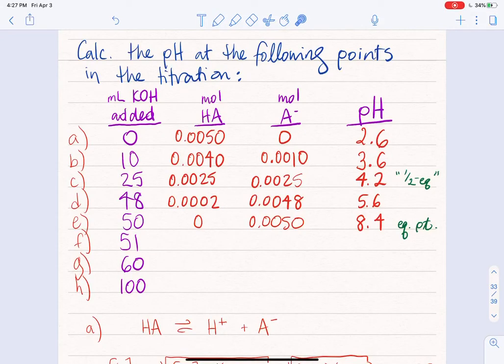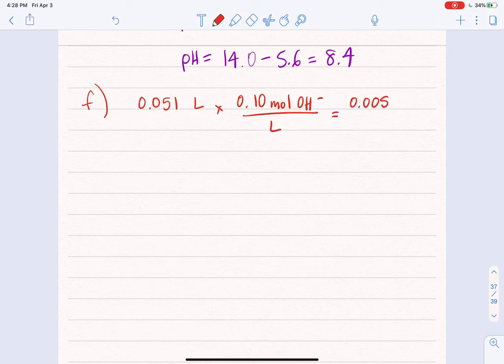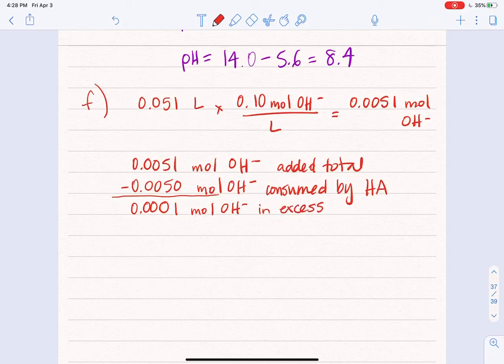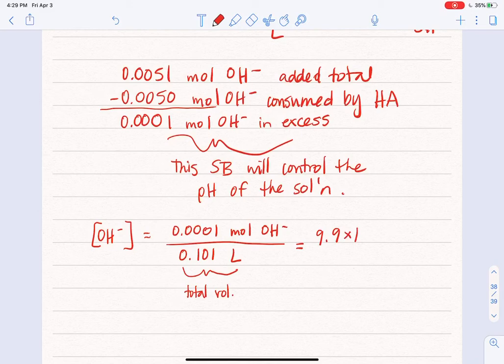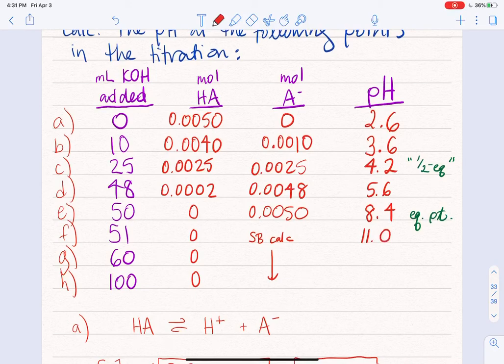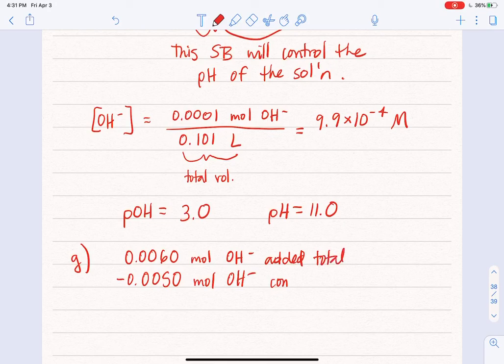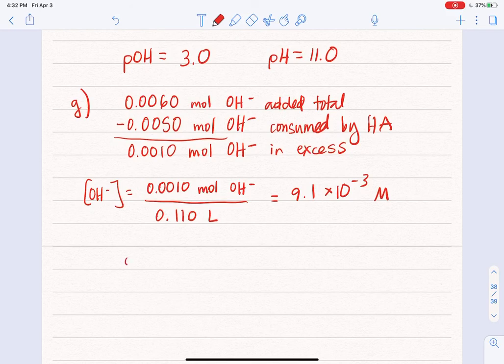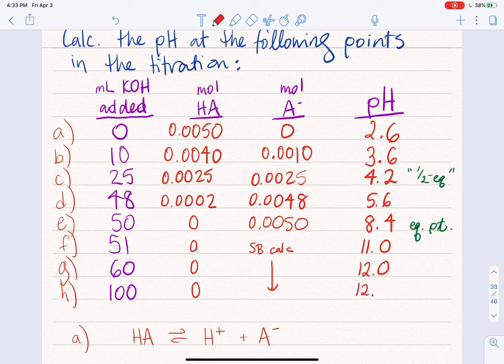Titration of a Weak Acid with a Strong Base (Part 3)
Prof. Leri explains how to do calculations for the titration of a weak acid with a strong base (Part 3 of 3).
General Chemistry II. Accompanies Zumdahl Atoms First Chapter 14.
Dr. Alessandra Leri, Professor of Chemistry, Marymount Manhattan College.